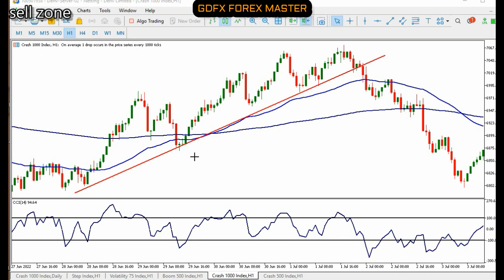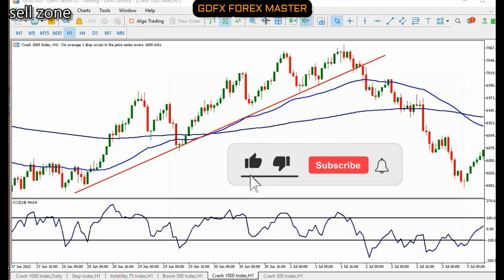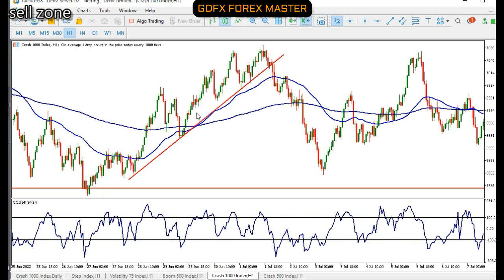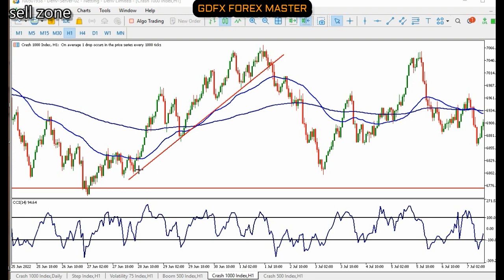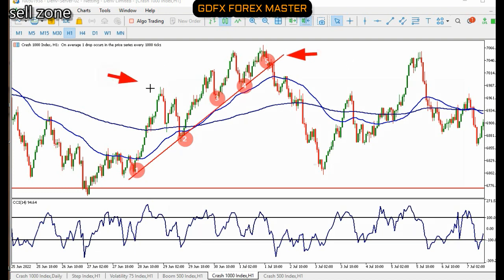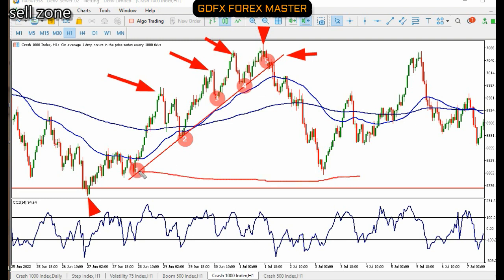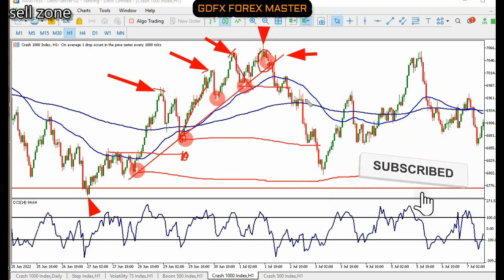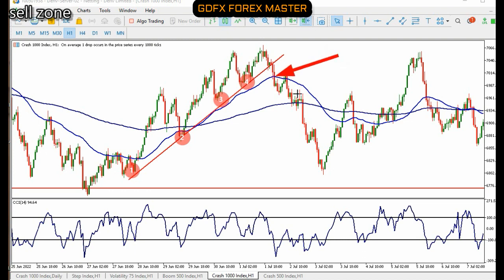Boom and crash sweet entry point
You asked me for a simple strategy, so here it is. I sure hope you find success with this approach to the markets. Remember to back test and forward test this strategy before trading real money.